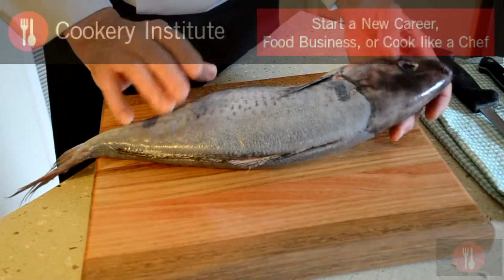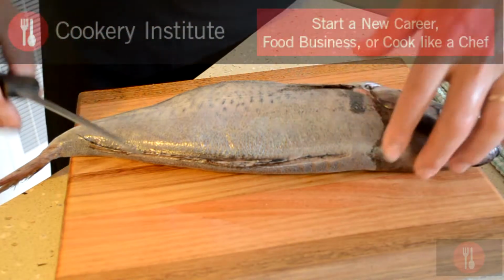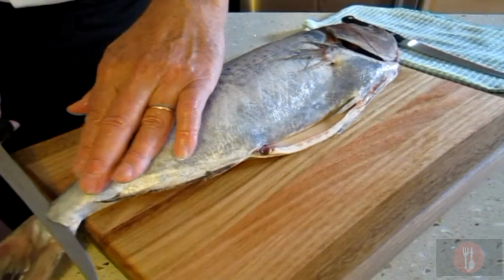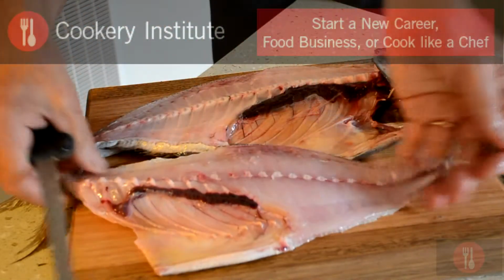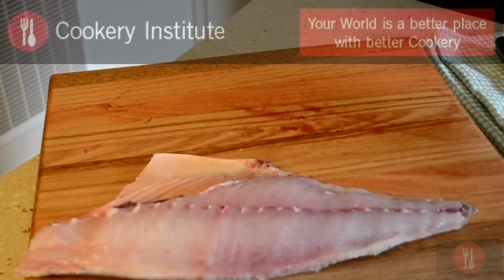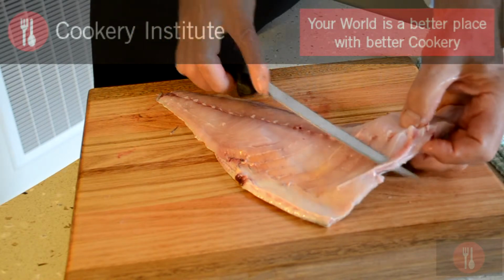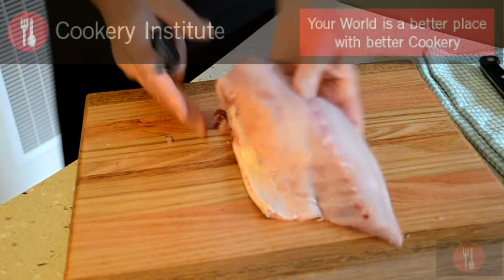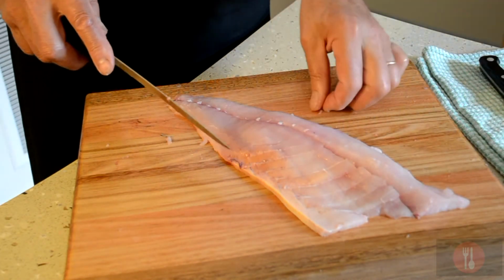Fillet Fish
At the end of this lesson the student will understand the method of filleting a fish in a safe manner.